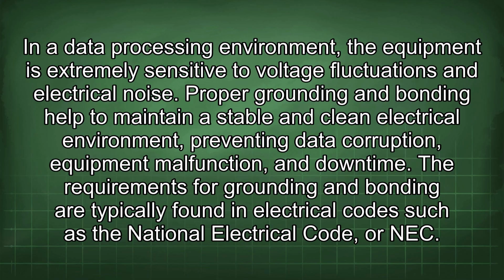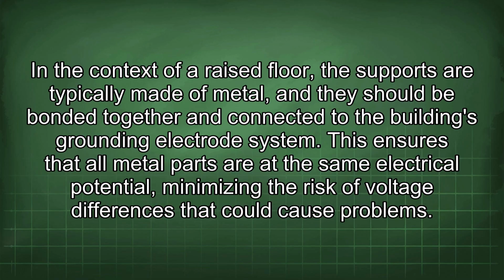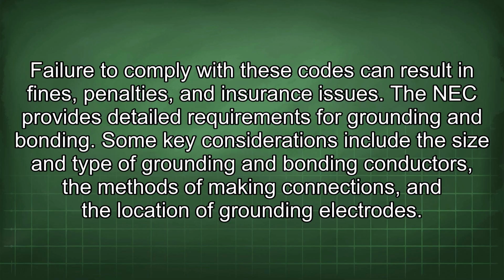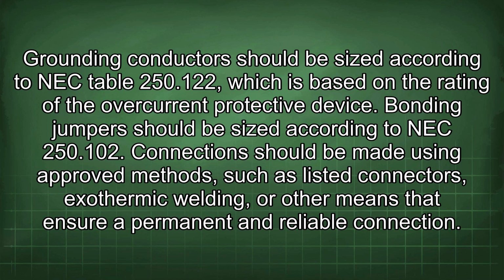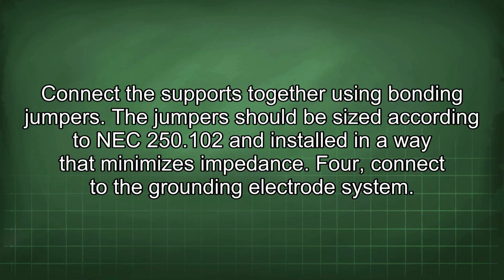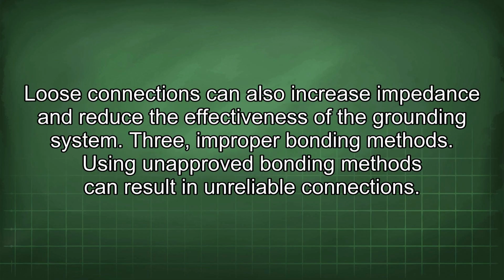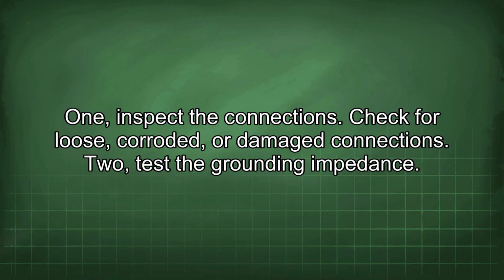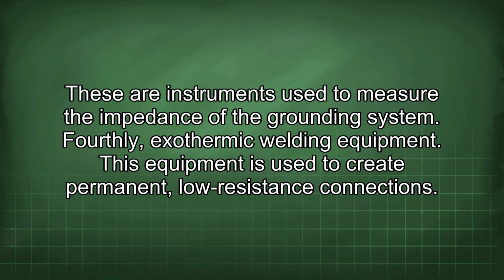Grounding Raised Floor Supports Data Processing Rooms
Learn about grounding requirements for raised floor supports in data processing rooms. This video explains why it's essential for safety and proper system operation. Grounding to the system ground or structural steel is crucial.